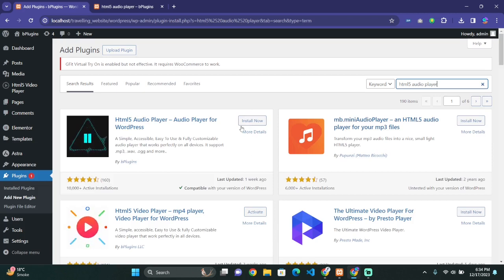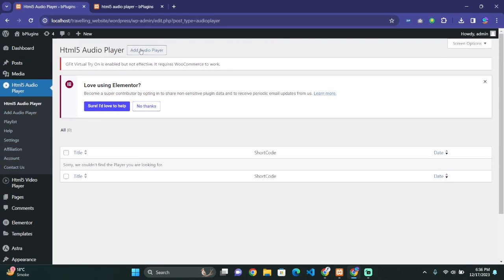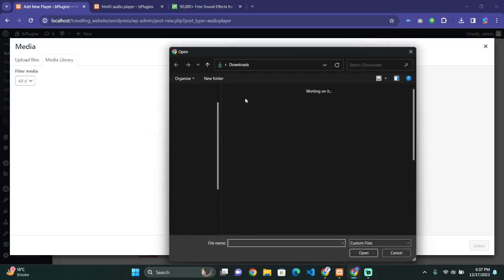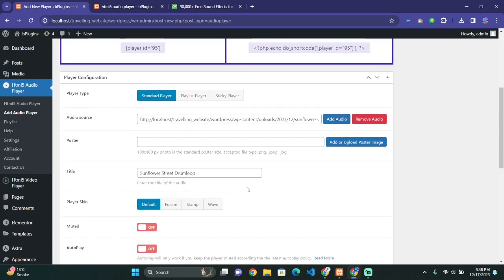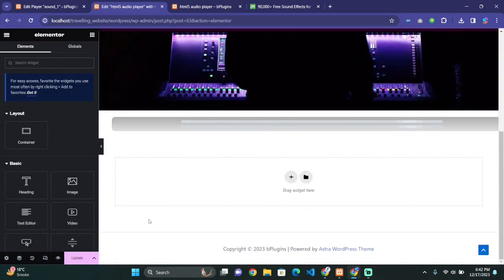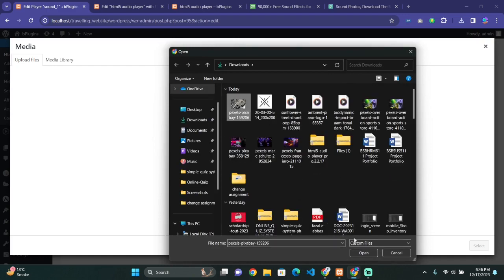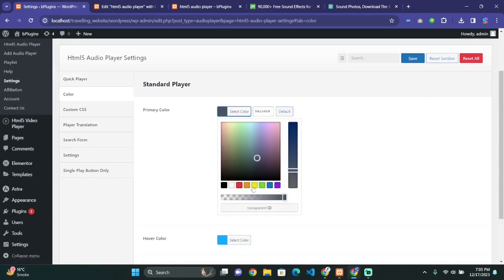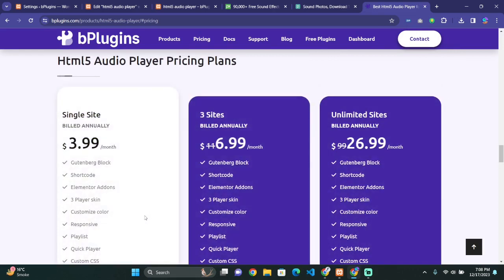HTML5 Audio Player In WordPress | WordPress Best Audio Player Plugin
In this Tutorial, you will learn how to use HTML5 Audio Player On a WordPress website.